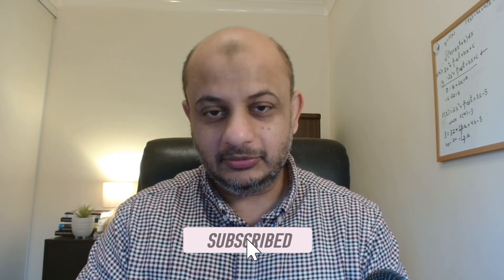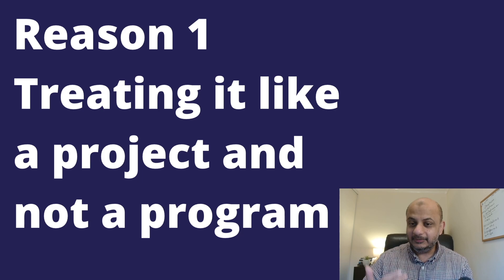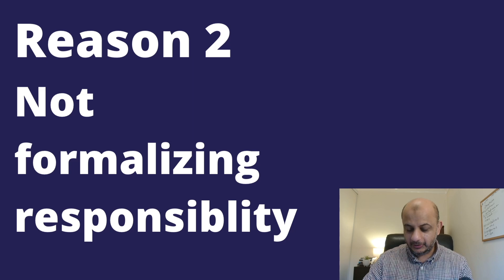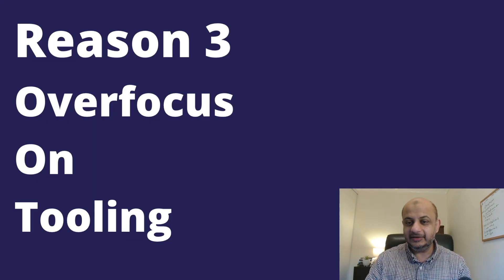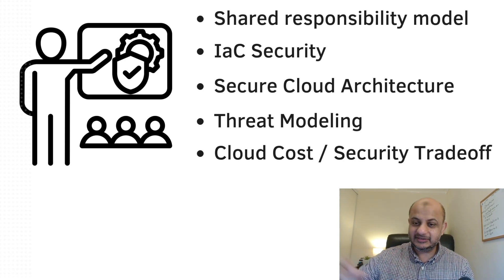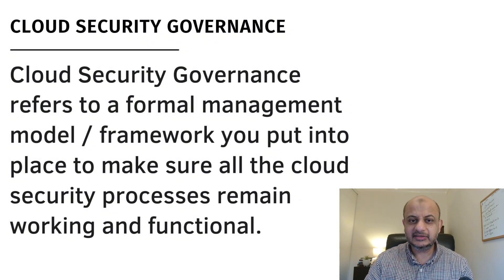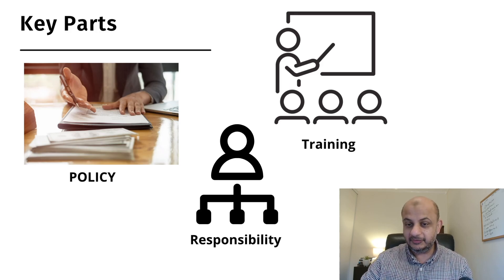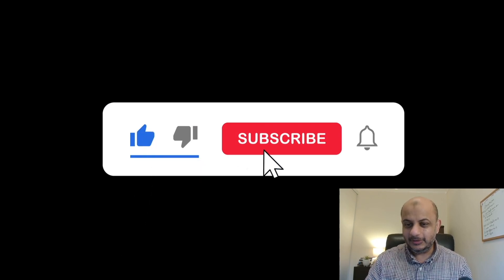Top 3 Cloud Security Mistakes Beginners Make in 2025